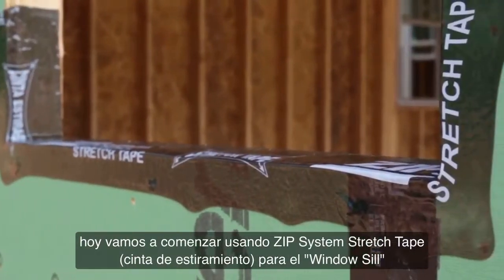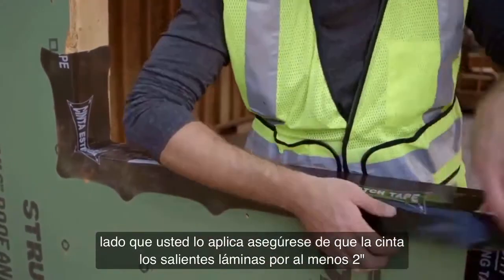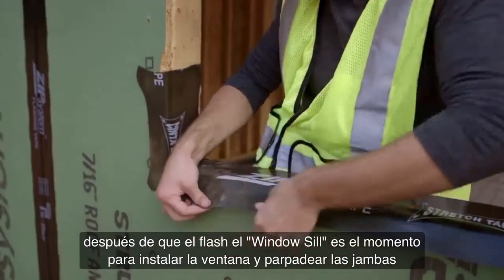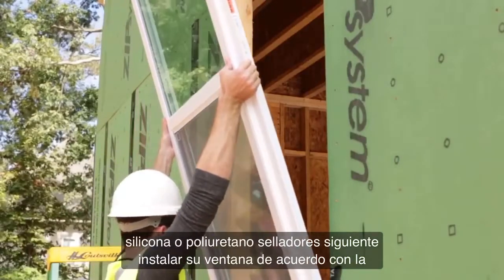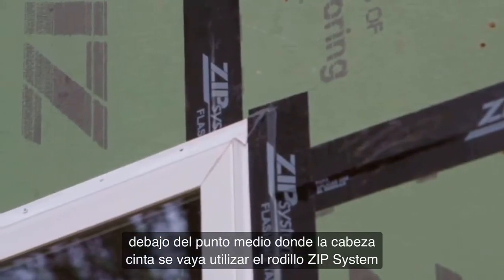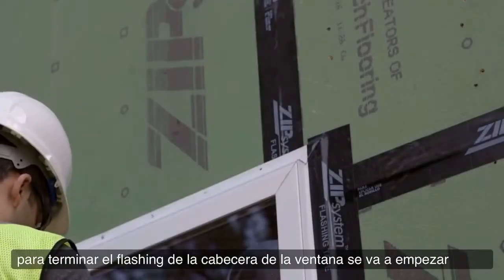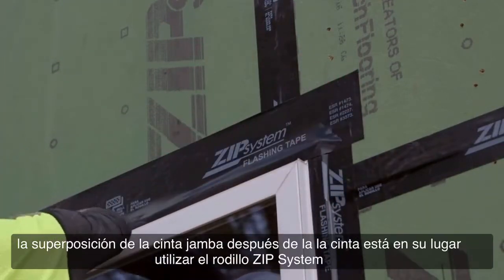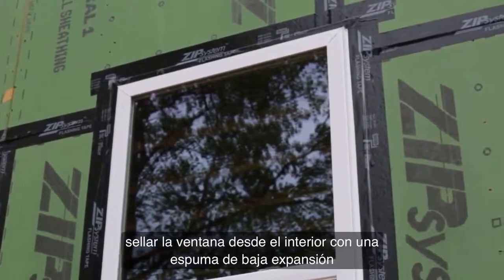ZIP System - How to flash a window